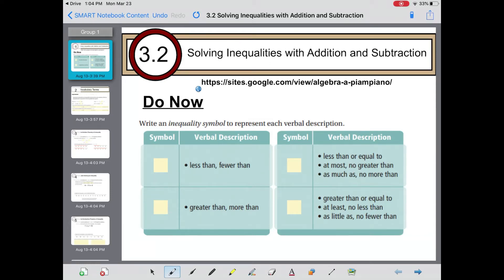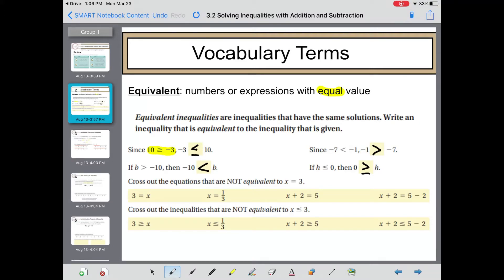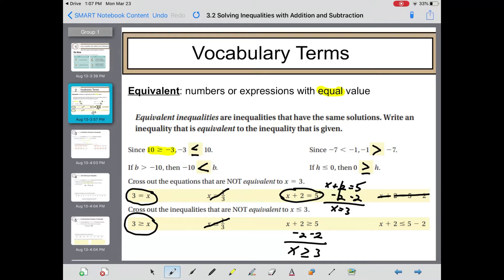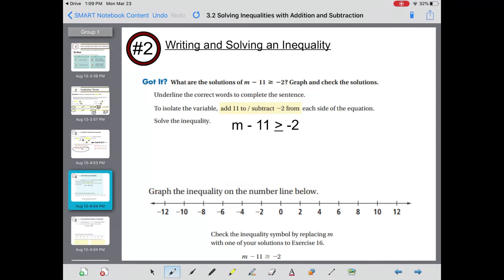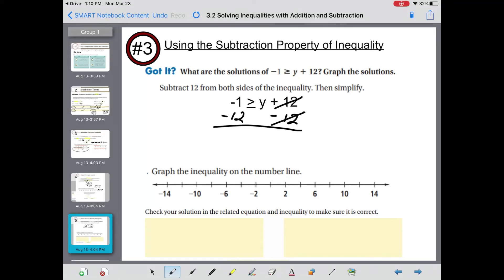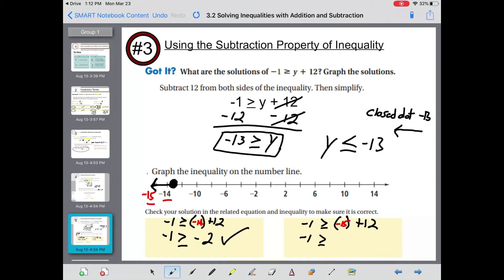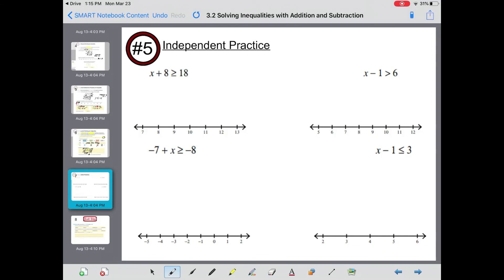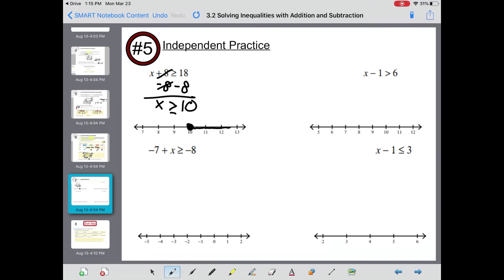3.2 Solving Inequalities with Addition and Subtraction